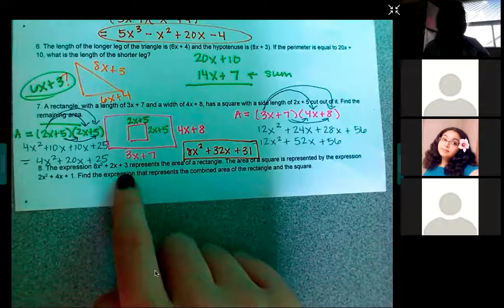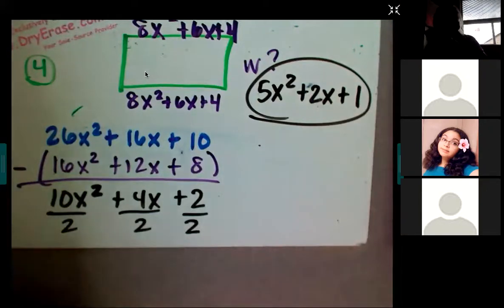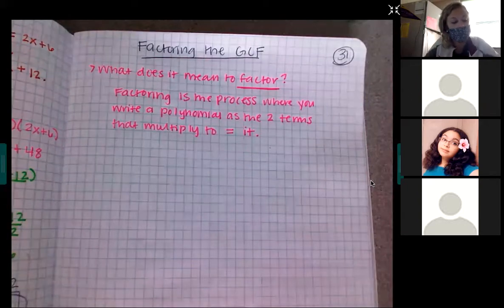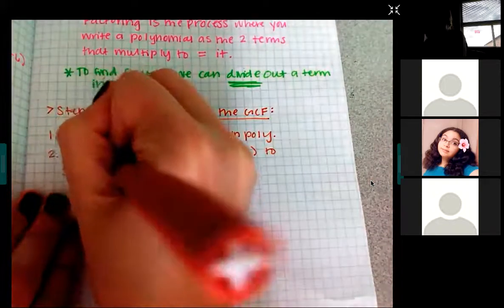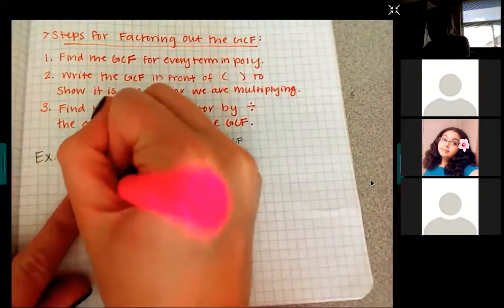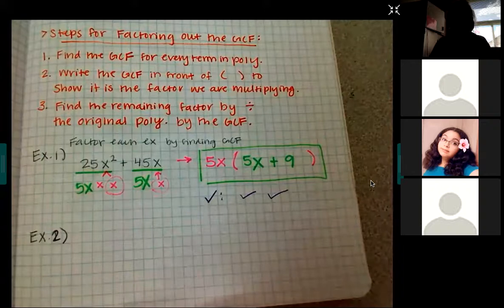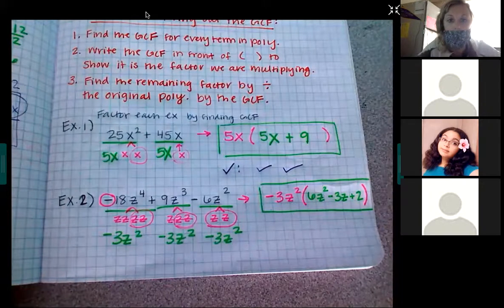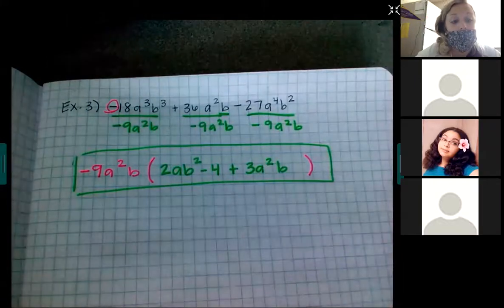Factoring out the GCF Notes Video